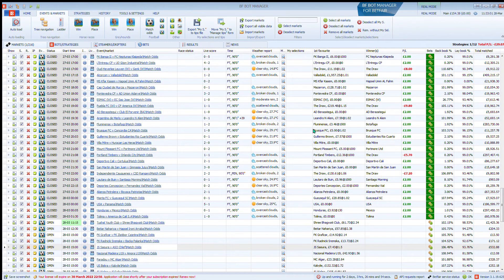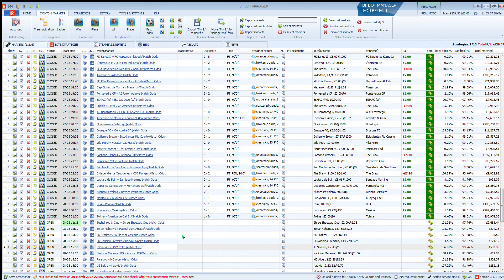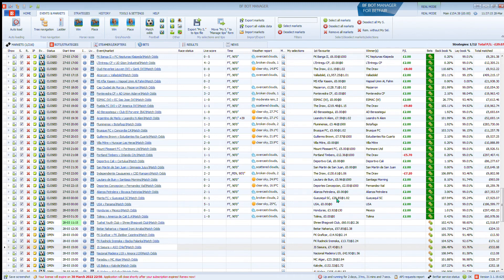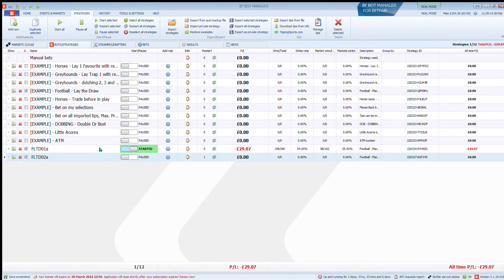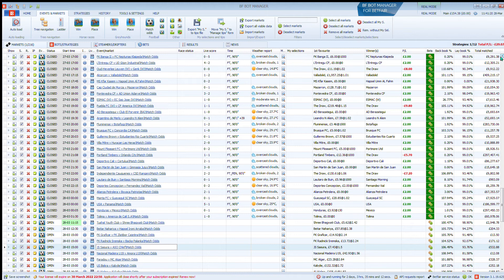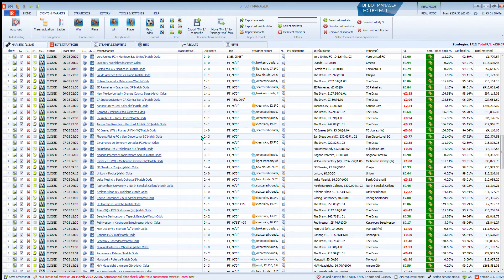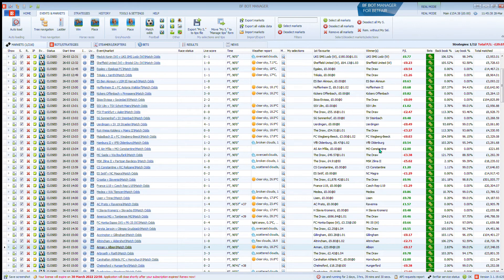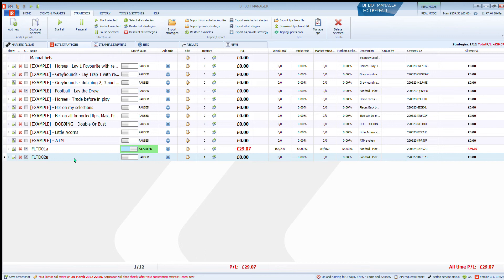EP#14 Betfair Trading Strategy for Beginners Lay The Draw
Introduction on my take of Lay the Draw strategy.  If you are new or interested in Betfair Trading, then this is a good place to start and learn about trading strategies for beginners.

Follow along and see if we can make some money together.

Mr D